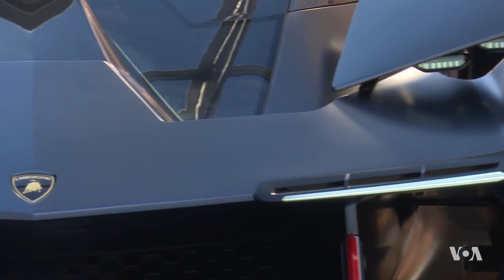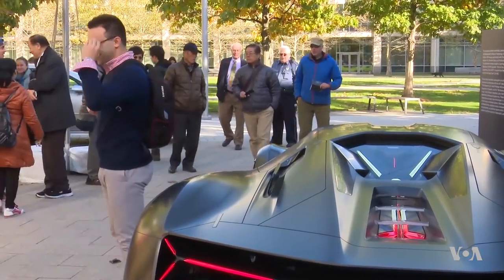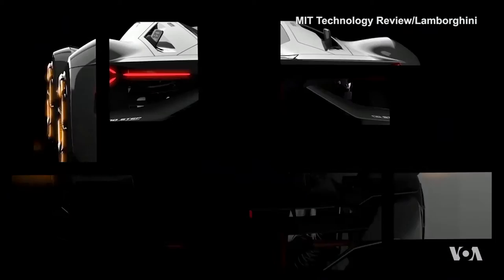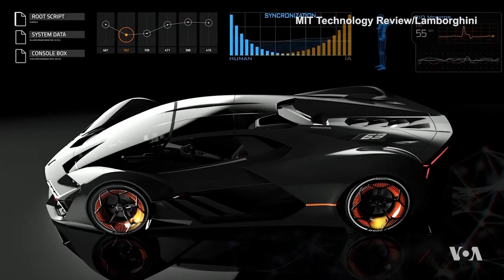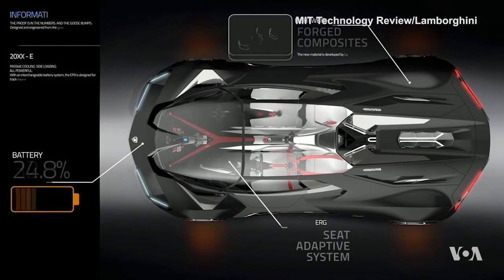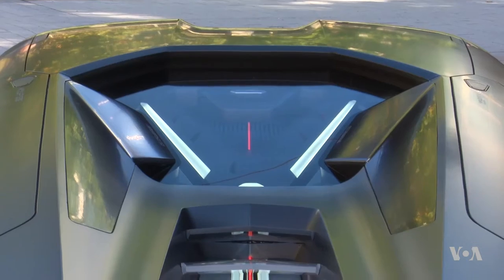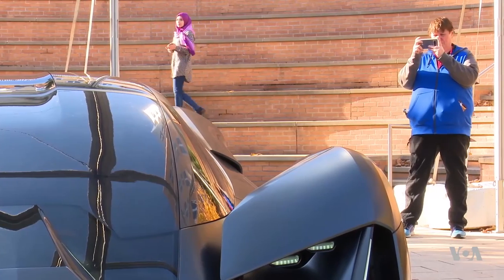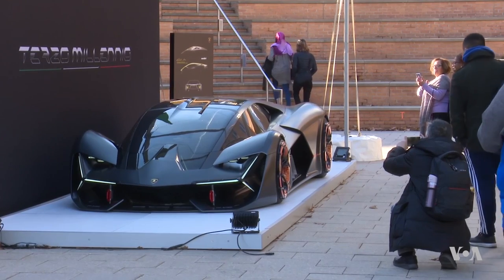Italian Carmaker Unveils New High-Tech Prototype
"Terzo Millennio", or Third Millennium, is a new brand name in auto design from Italian carmaker Lamborghini.  Company representatives introduced the design at the Massachusetts Institute of Technology.  Evgeny Maslov reports from Cambridge, Massachusetts.